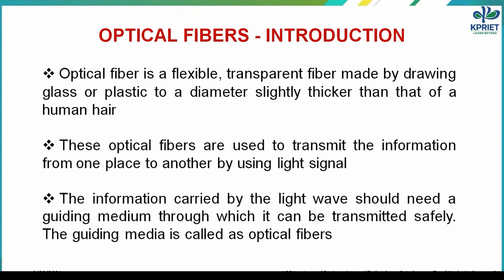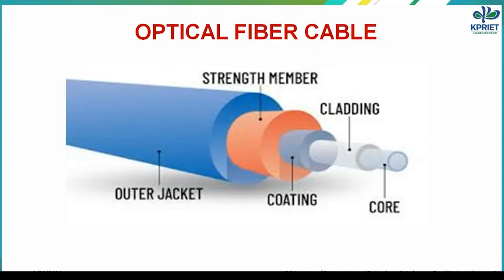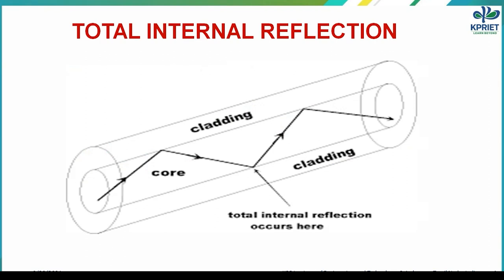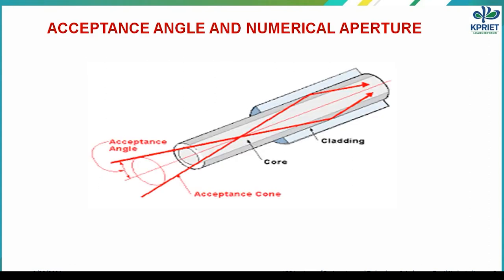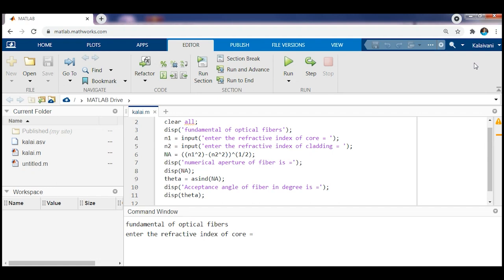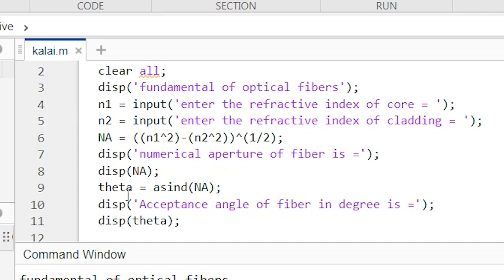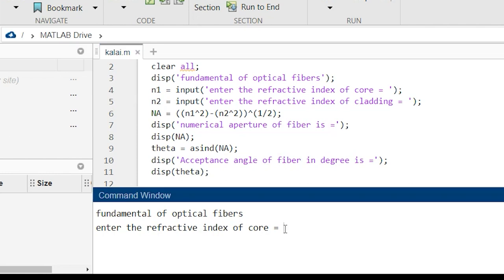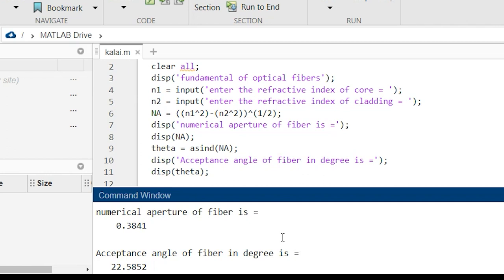Matlab code for Acceptance Angle and Numerical Aperture